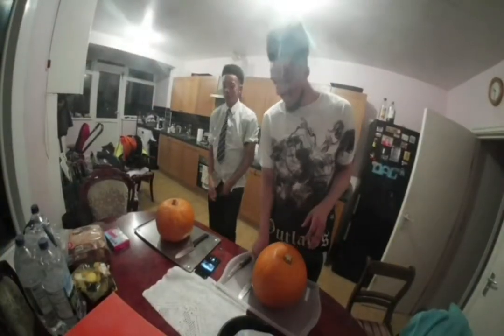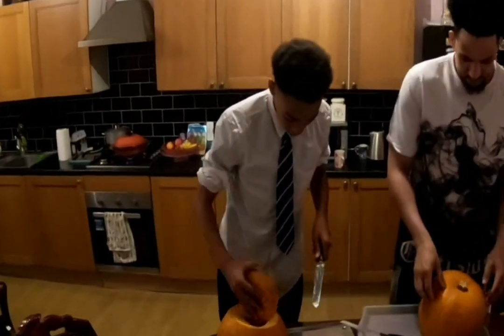WE MADE THE SCARIEST PUMPKINS........ HAPPY HALLOWEEN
Me and the Nephew for the very first time made some scary pumpkins for HALLOWEEN

I hope everybody had a HAPPY and SAFE Halloween night